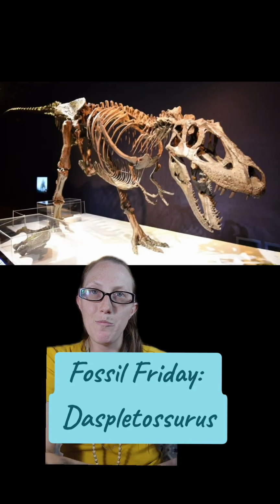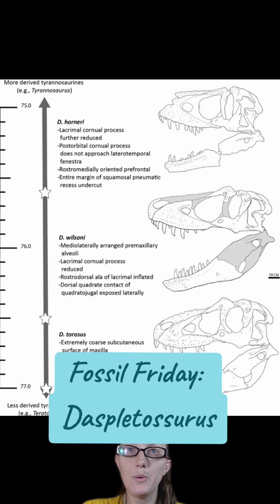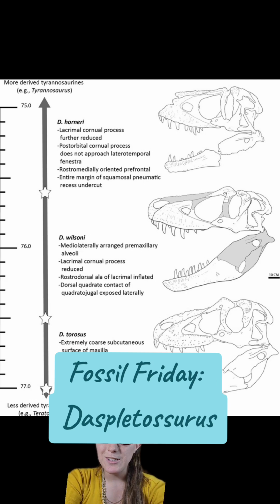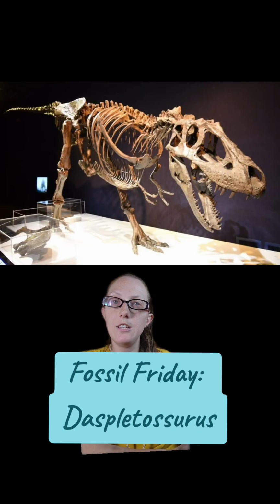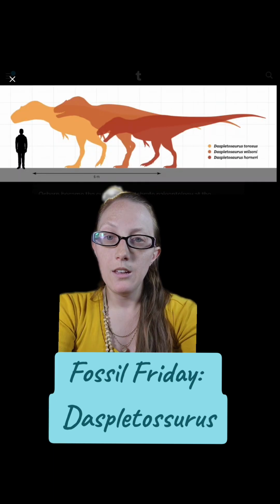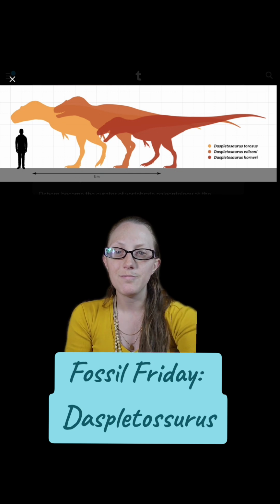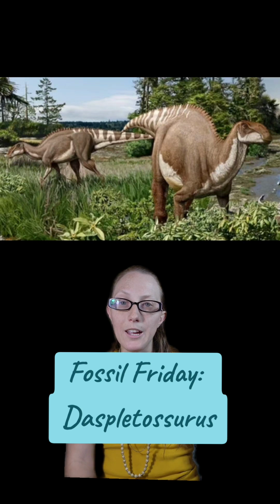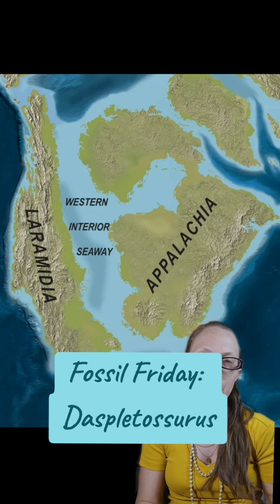Grandpa Daspletosaurus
Before Tyrannosaurus, there was another top tyrannosaur...